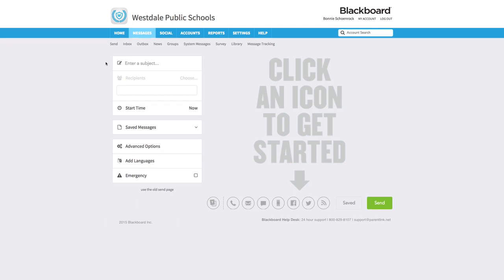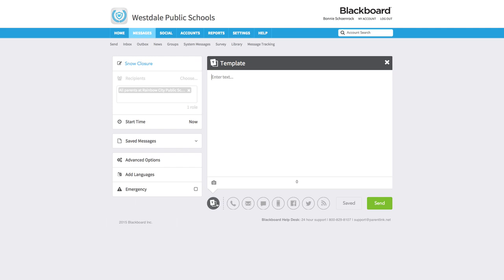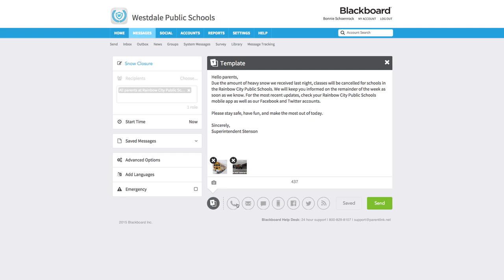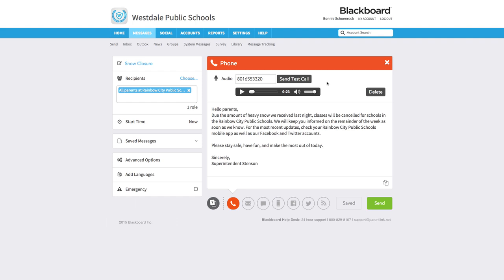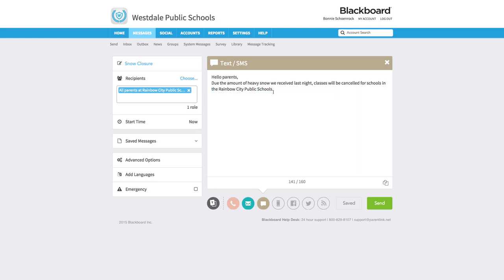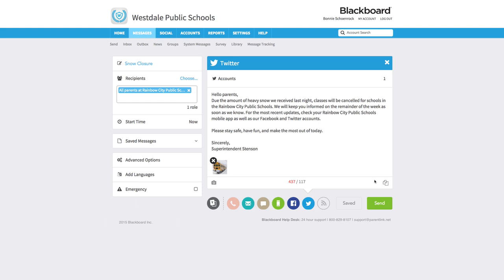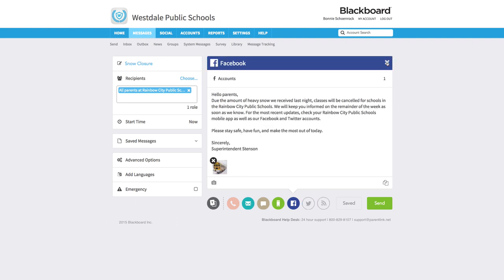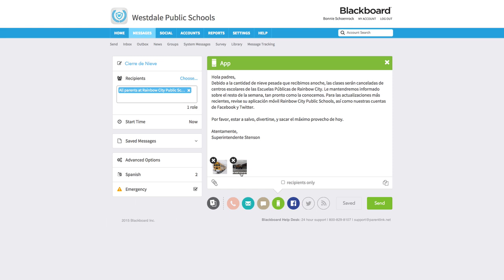Community Engagement: Send Message Interface (Retired - Unlisted)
This video will show you how to use the send message interface in Connect 5i.